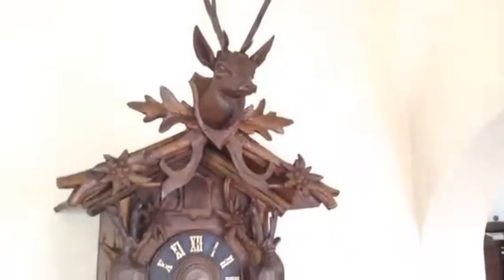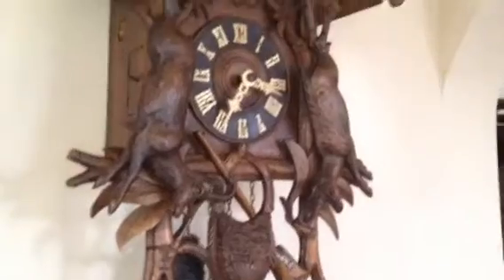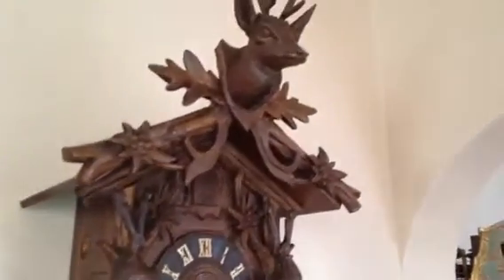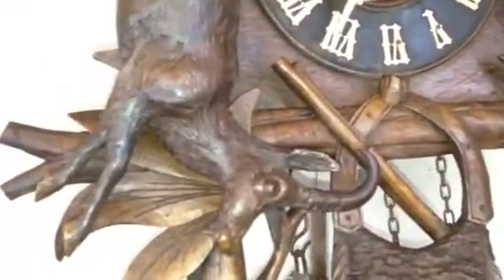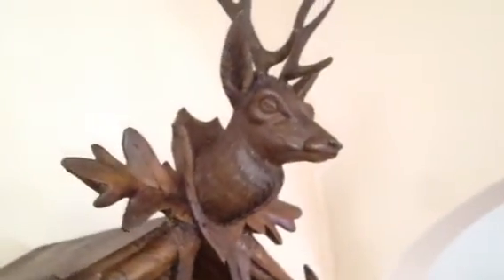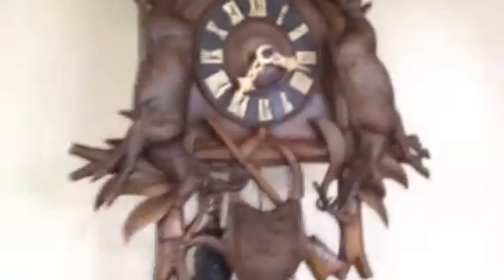Antique Black Forest Hunter Cuckoo Clock with Unusual Motif Ibex and Edelweiss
Here is a nice carved antique cuckoo clock. Has an unusual motif of Ibexes and Edelweiss flowers. Really nicely carved circa 1900. 24" high.